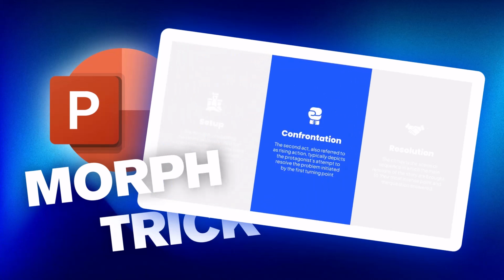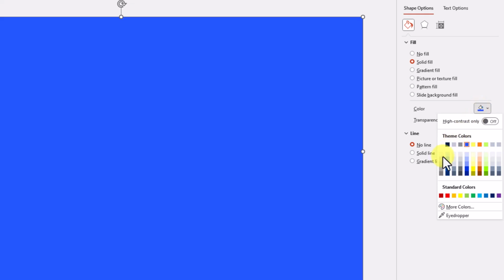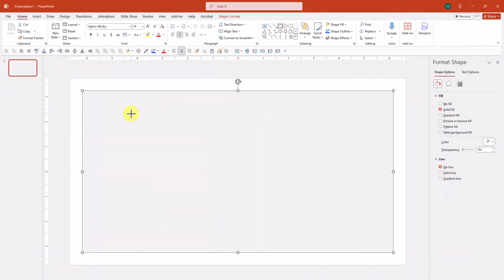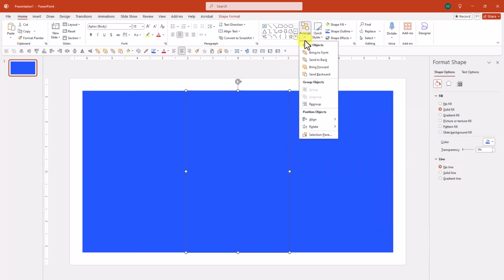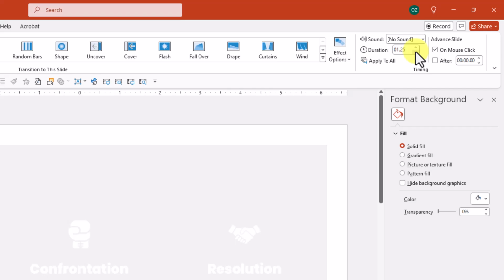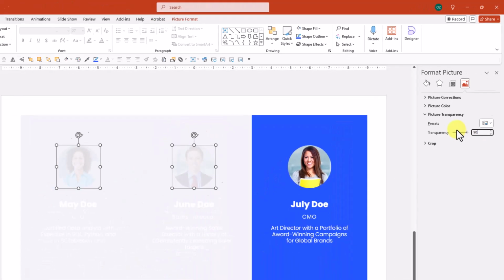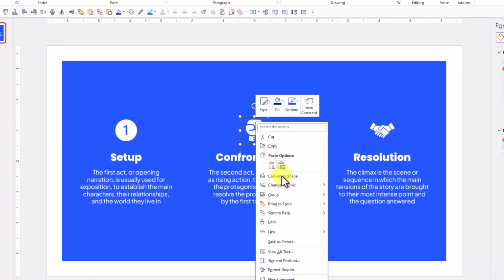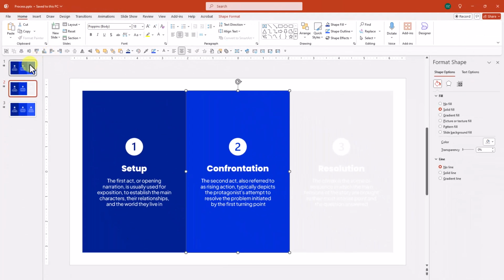PowerPoint Morph Tutorial: Flipping Animation + FREE Presentation Template for Download ⬇️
In this PowerPoint Morph tutorial, you’ll learn an easy yet visually stunning Morph trick.
🔥 Want to master Morph and become a PowerPoint Rockstar?
✅ USE CASES
This versatile Morph technique can be applied to many types of slides. In this video, you'll learn how to use it to create:
- A dynamic icon list
- A sleek team slide to introduce your team
- A process slide to visualize steps in a flow

🌟 WHY MORPH?
Motion creates tension.
Tension keeps your viewers alert.
Morph is the easiest way to make PowerPoint move.

I’m Alex, a presentation design expert and educator.
As a visual storyteller, Morph has been my go-to tool for years.
I’ve mastered every trick it has up its sleeve, and I’m here to share them with you.

↳ Want to level up your PowerPoint presentation design skills;
↳ Wish to create your own PowerPoint theme for making consistent slides with less effort;
↳ Love using free PowerPoint slide templates to save time;
↳ Wondering how to make engaging presentations with PowerPoint animations and Morph;
↳ Need inspiring PowerPoint ideas for your business meetings or upcoming PowerPoint night.

🎓 MATERIALS MENTIONED IN THIS TUTORIAL

0:00 Introduction
0:25 Dynamic Icon List
2:29 Dynamic Team Slides
3:18 Dynamic Process Slides

PS. Need a world-class presentation designed for you? Reach out!
PPS. Want to save tons of time in PowerPoint?